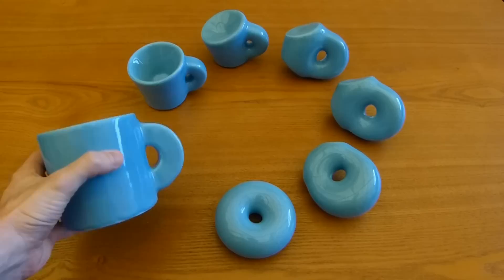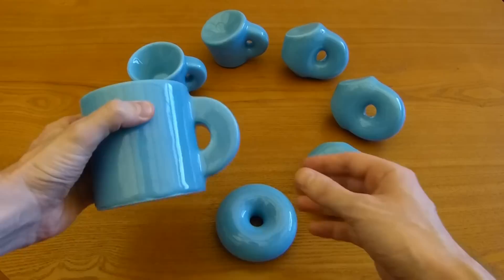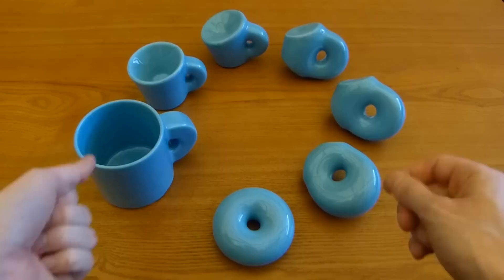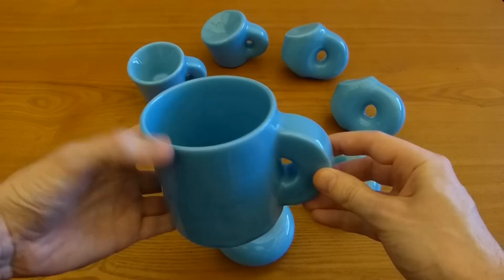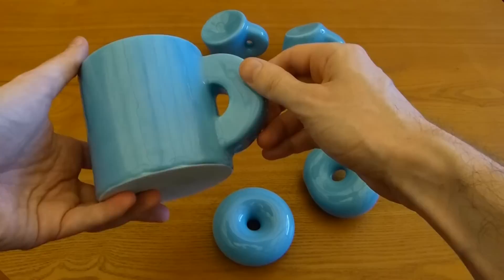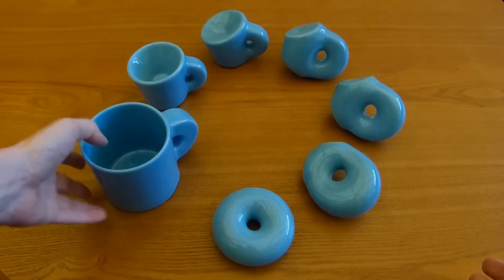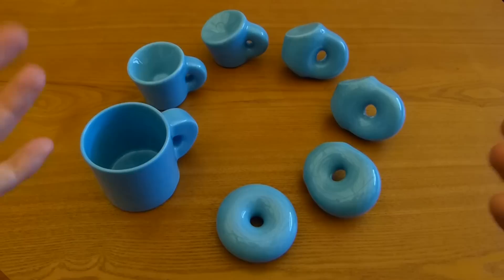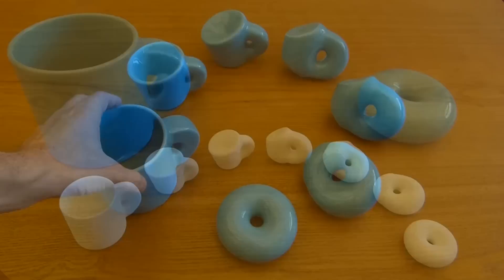Topology joke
This is joint work with Keenan Crane.

I never said it was a good joke.